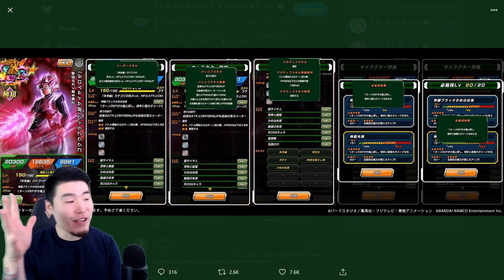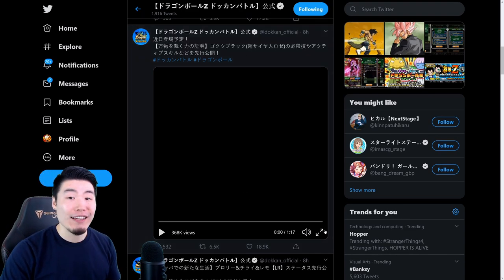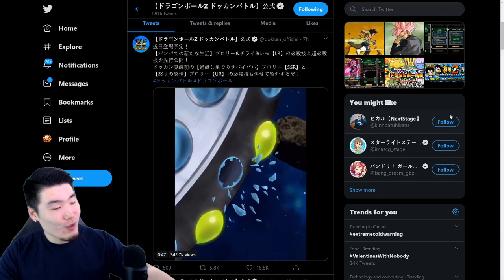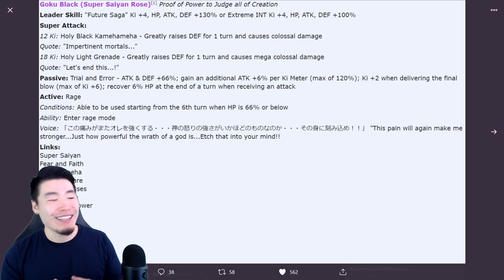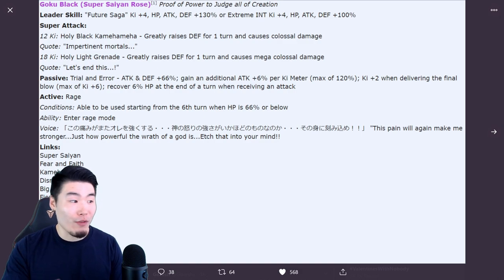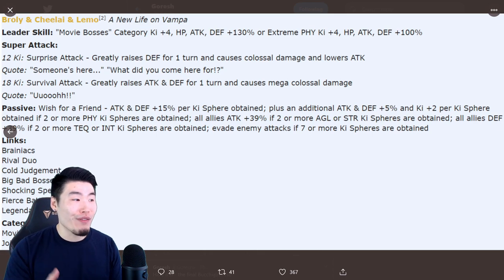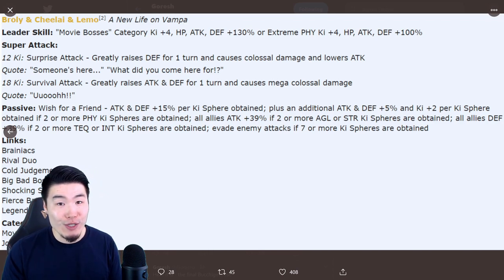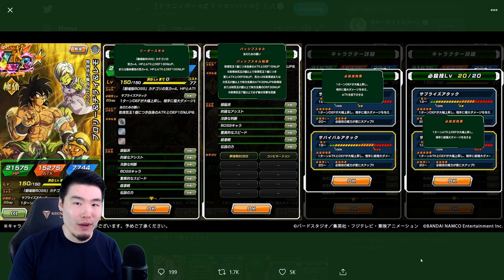THE POWER CREEP IS REAL! LR Rosé + LR Broly & Cheelai & Lemo FULL DETAILS | DBZ Dokkan Battle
The 5 Year Part 2 LRs have been revealed! I guess Bandai just gave up on that whole "balance" thing.